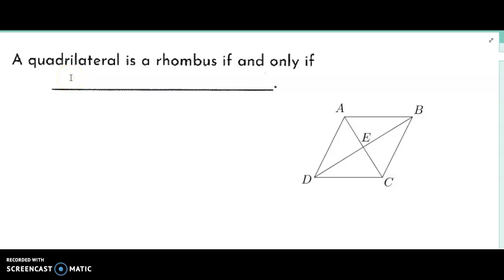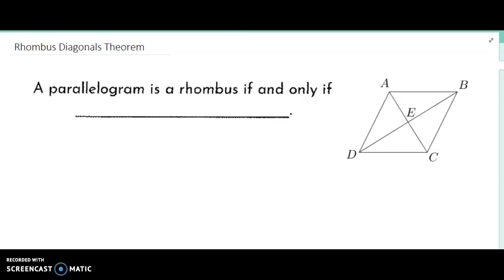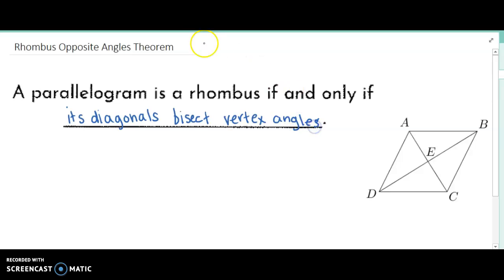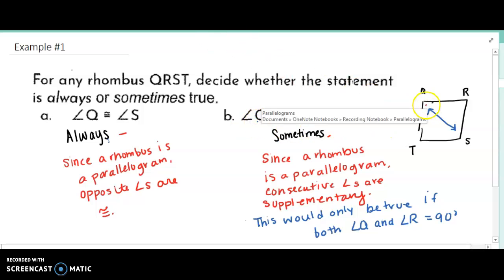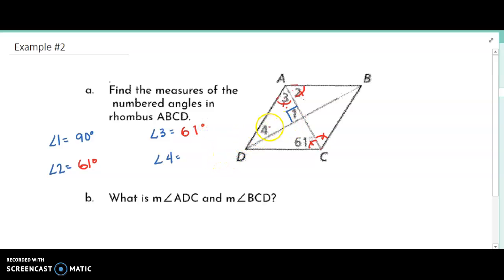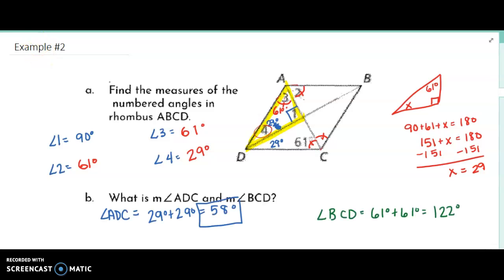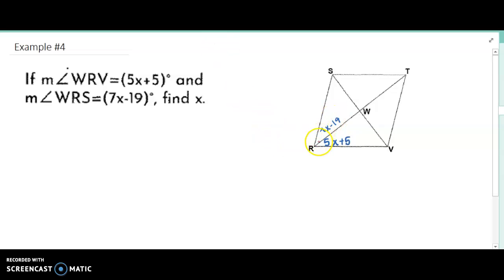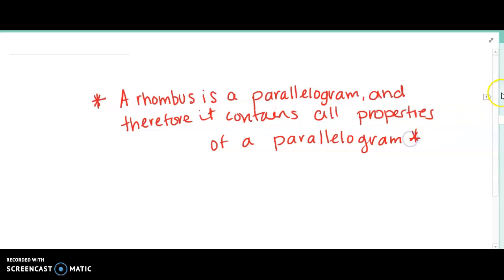Geom. 7.4 ISN Rhombus